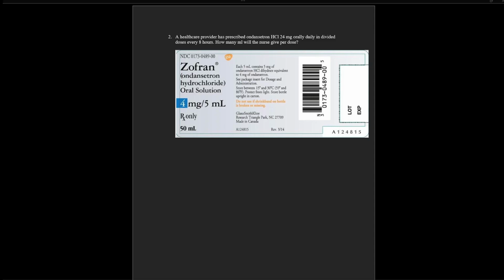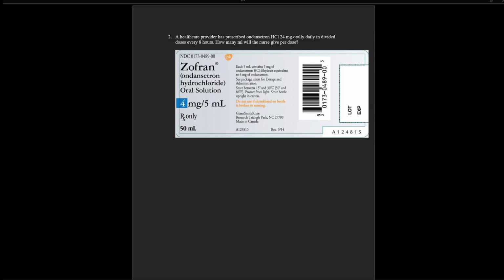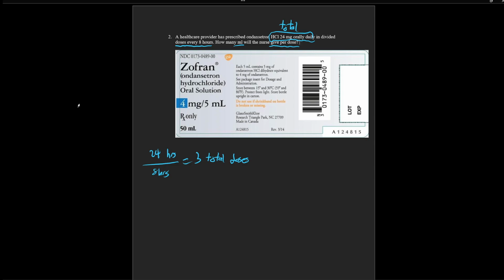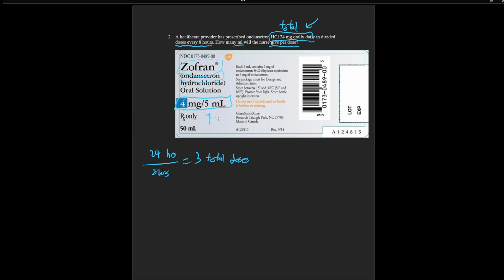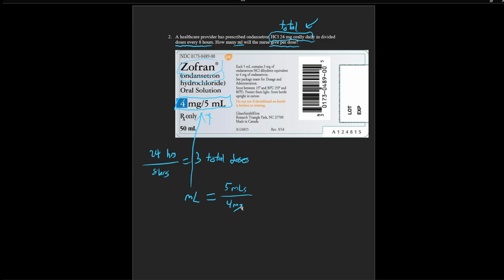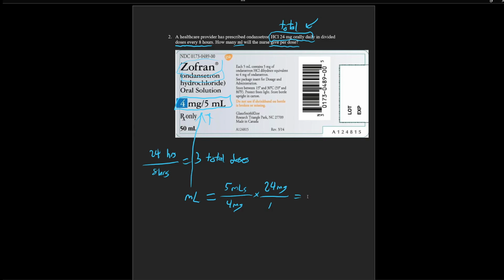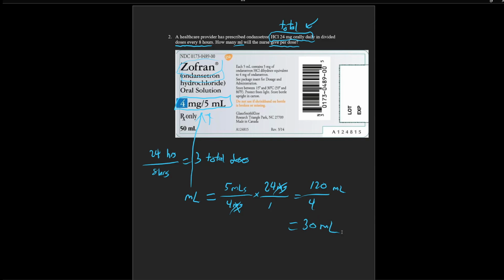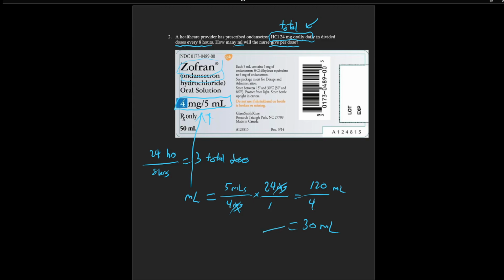Med Math Q2